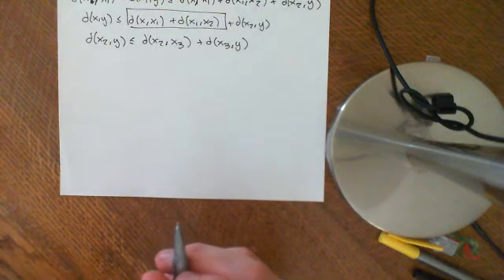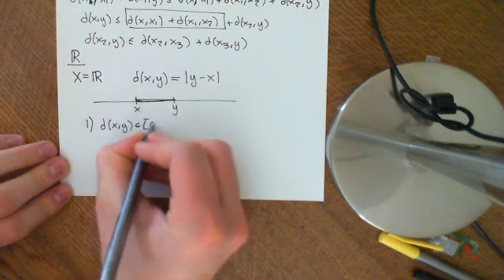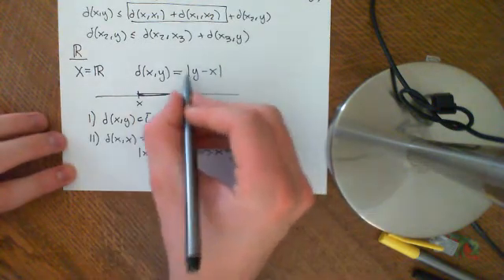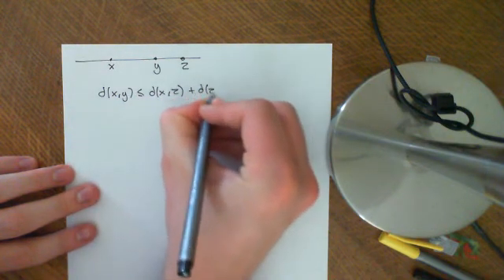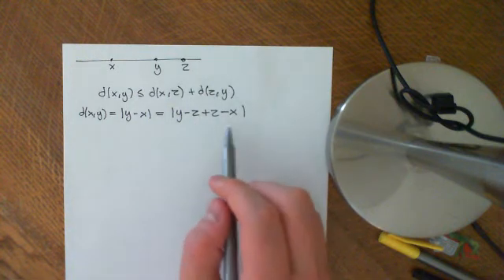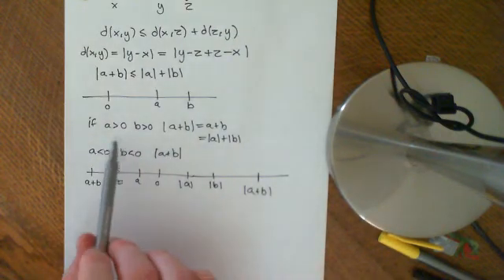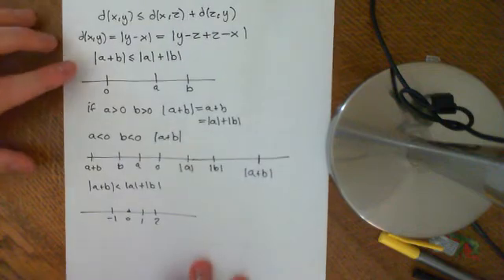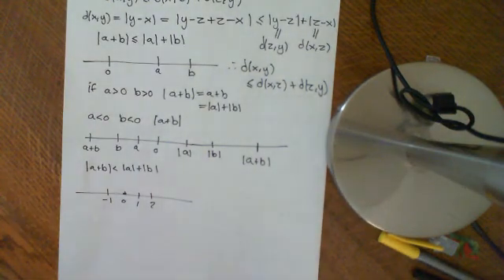The Real Line as a Metric Space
We show that the Real line is a metric space.